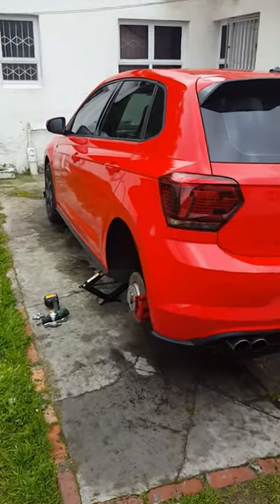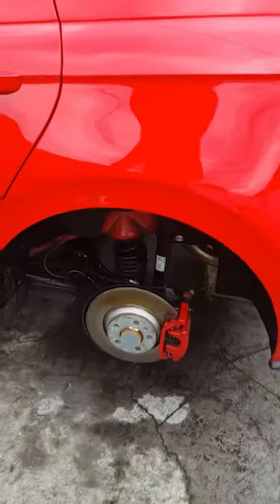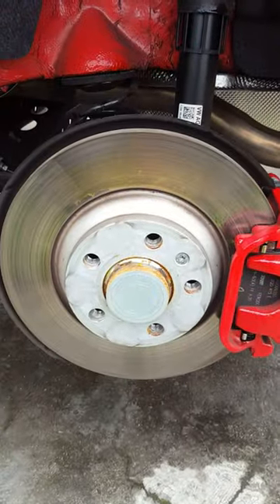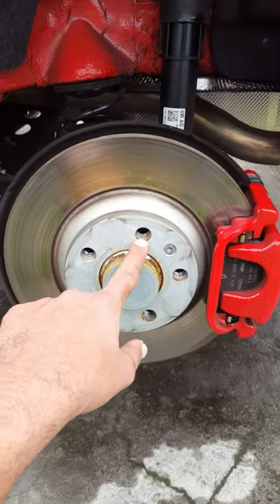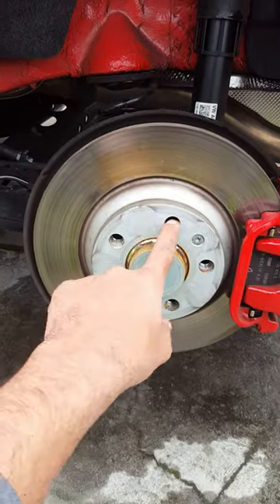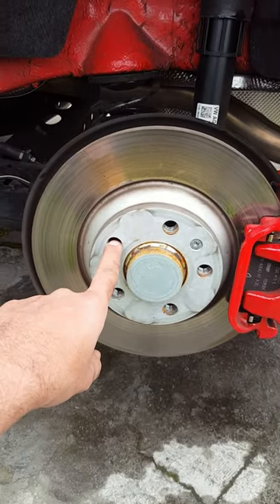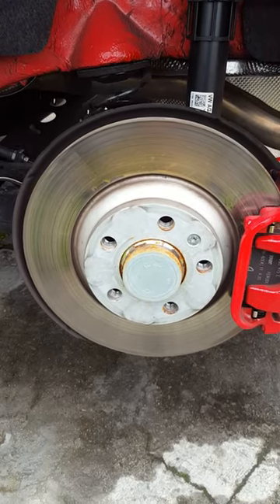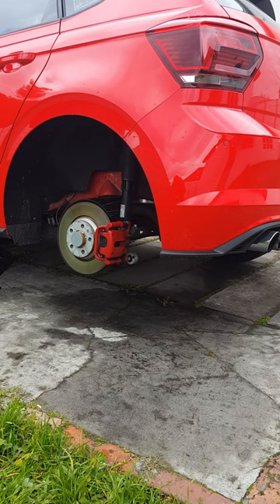Annoying German Engineering!